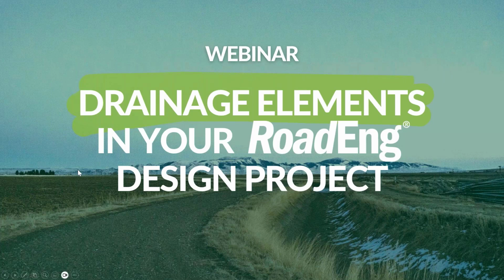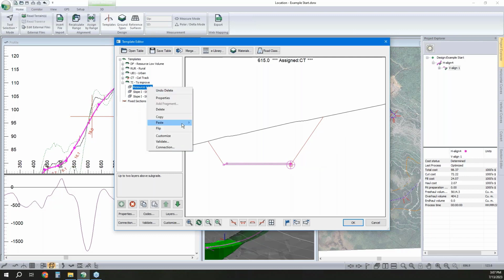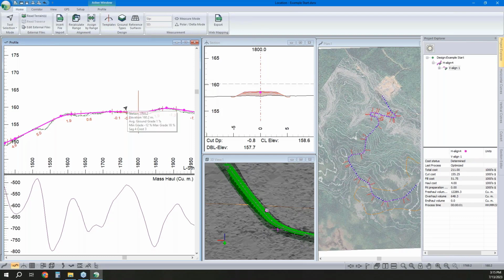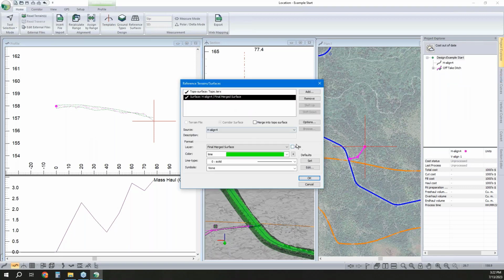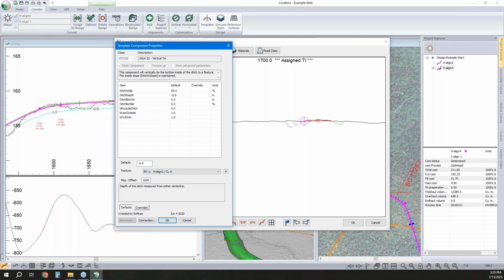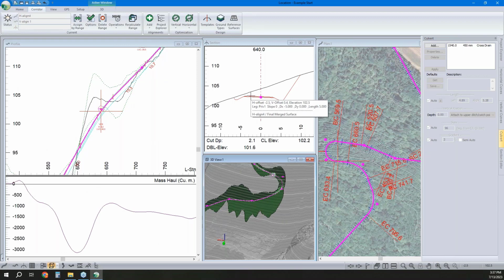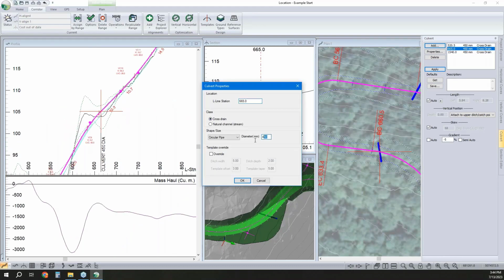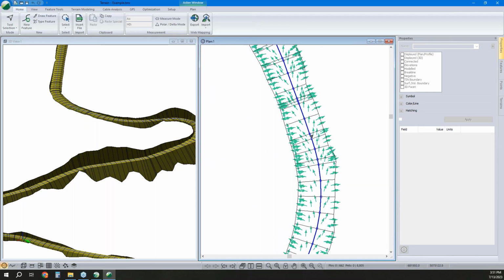Drainage Elements in your RoadEng Design Project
This webinar discussed and explored tools inside of RoadEng for drainage, including culverts, cross-drains, ditching, and more.

00:00 Introduction
06:01 Cross Sections - Ditches
09:30 Cross Sections – Crown
14:11 Minor Culverts & Cross-Drains
29:05 Drainage Area Calculations
39:09 Q&A